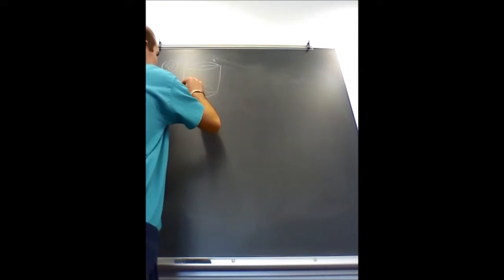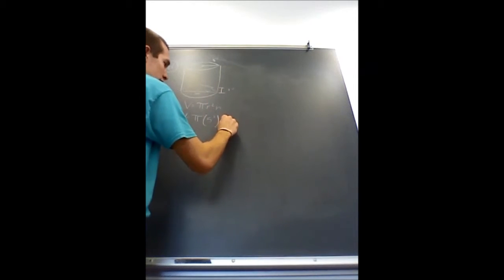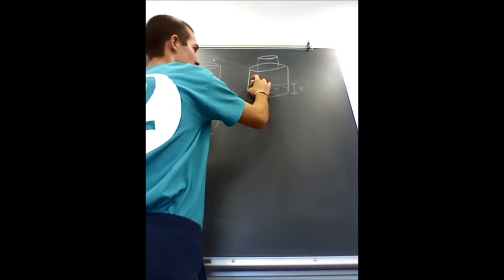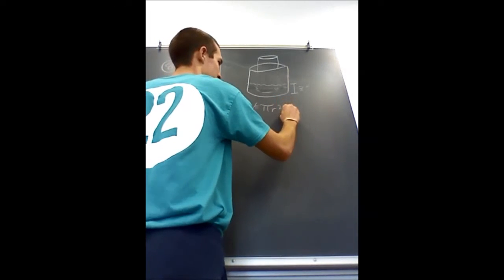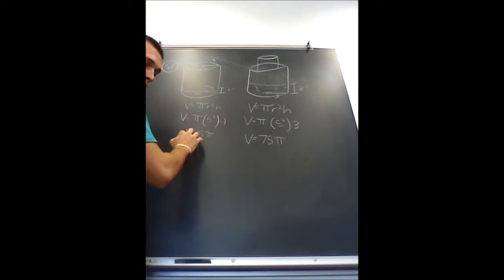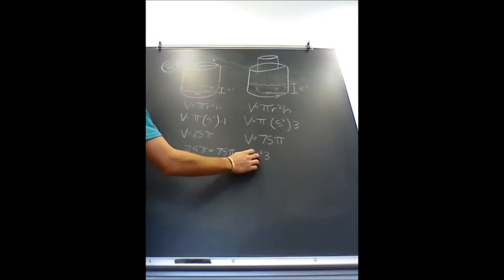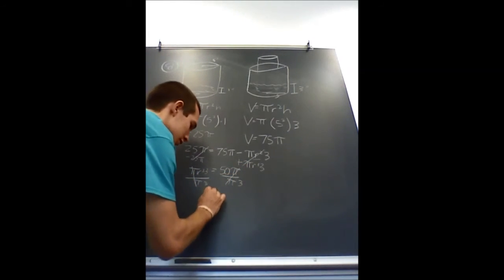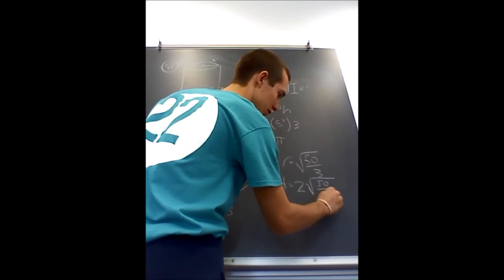Problem Set 6